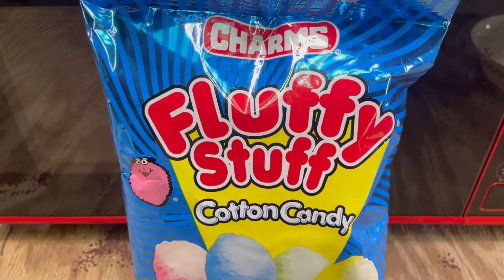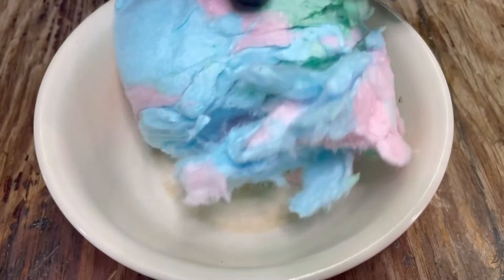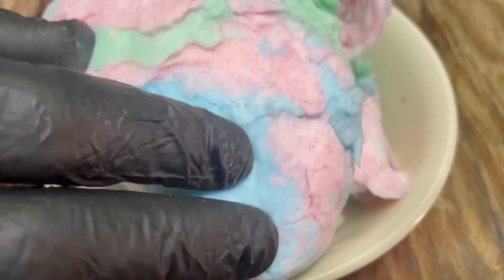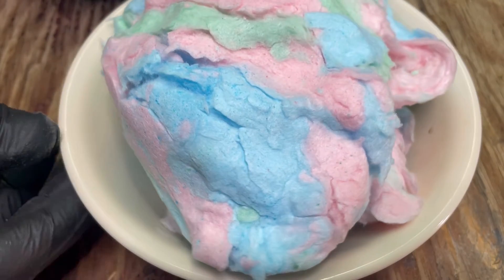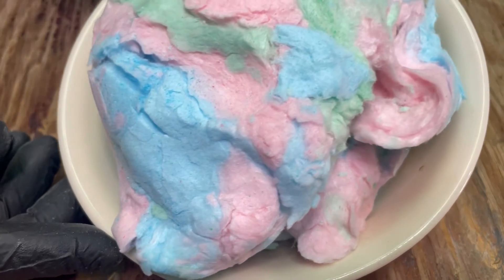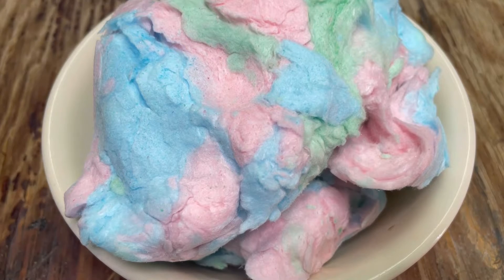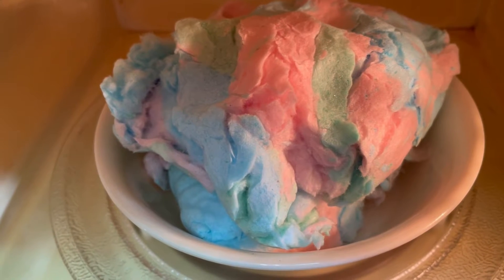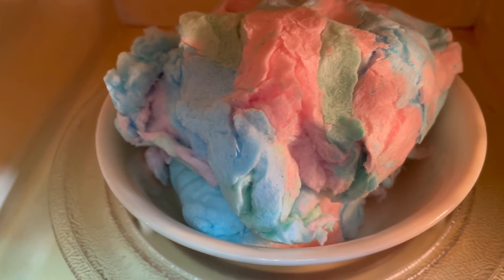Cotton Candy Vs Microwave (Unbelievable Results) Must Watch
Putting Cotton Candy In The Microwave To See How It Reacts When Heated For 5 Min